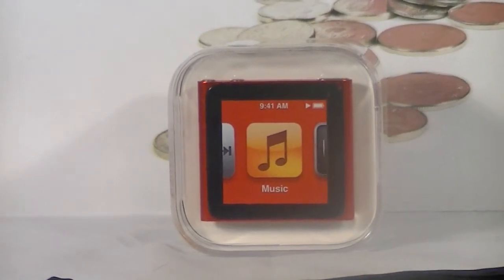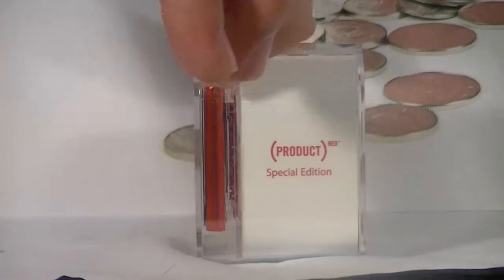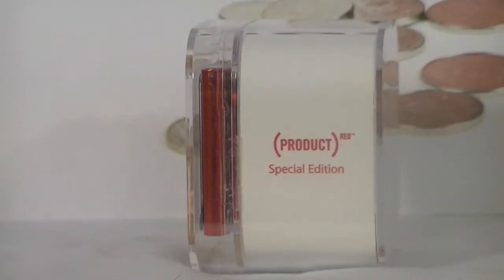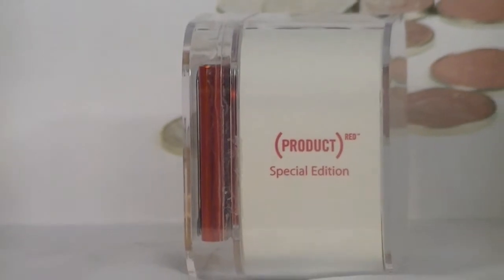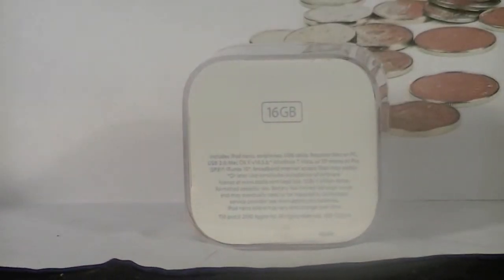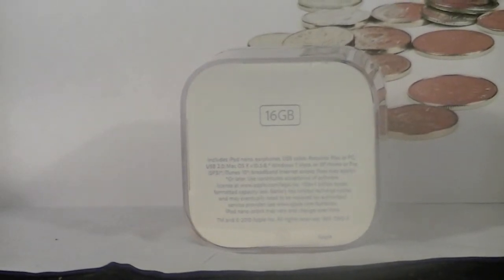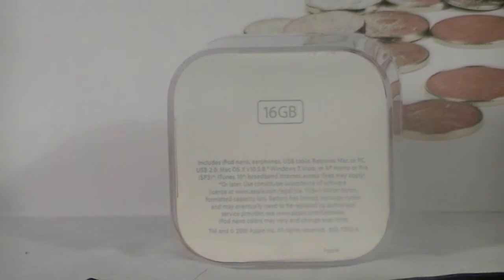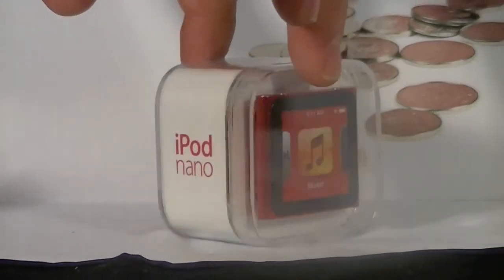Apple Ipod Nano 6th Generation Red Product Red MP3 Player eBay